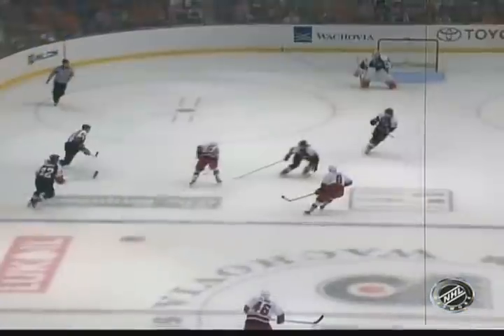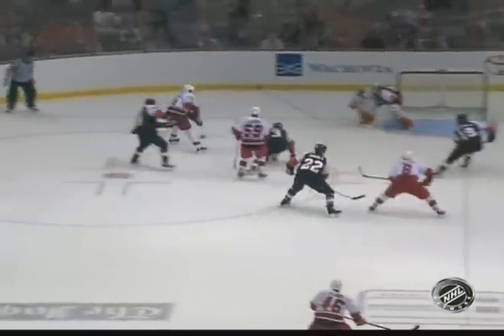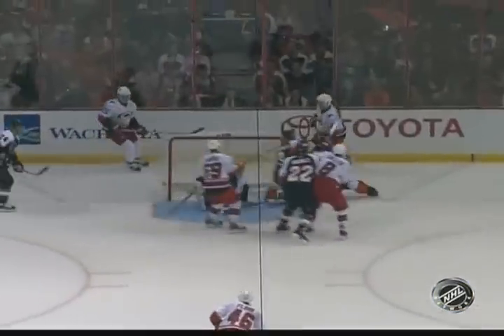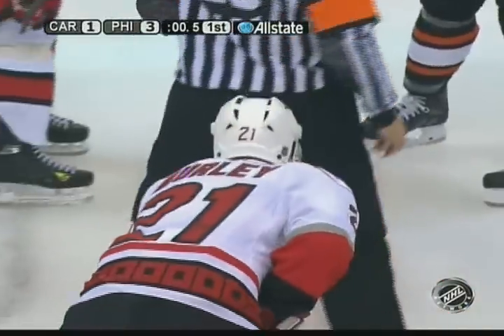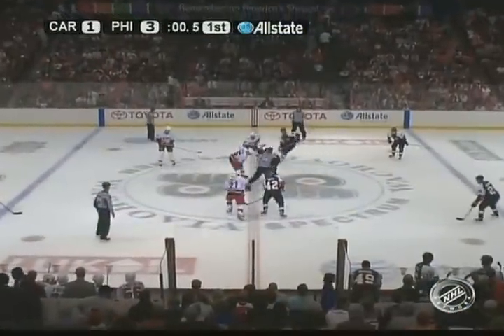Joni Pitkanen sets up Matt Murley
Carolina's Joni Pitkanen sets up Matt Murley for a tap-in goal against the Flyers. Preseason, September 27th, 2008.